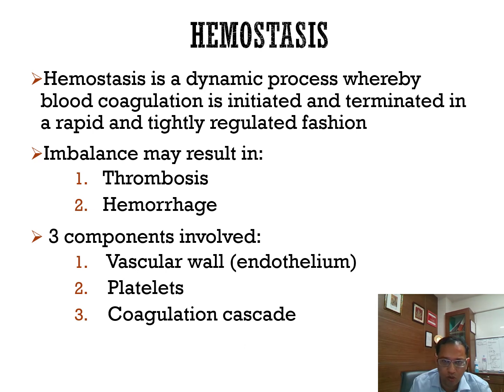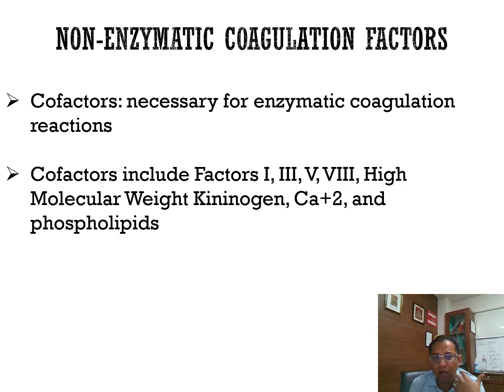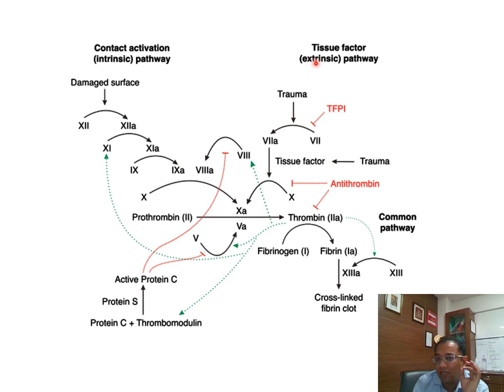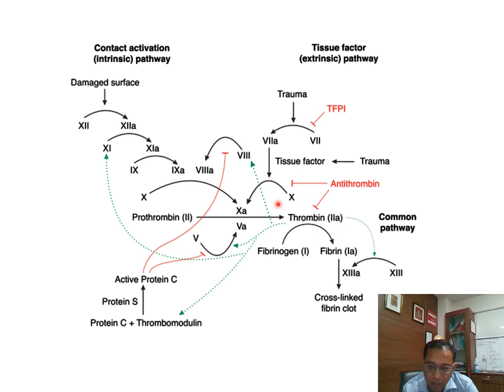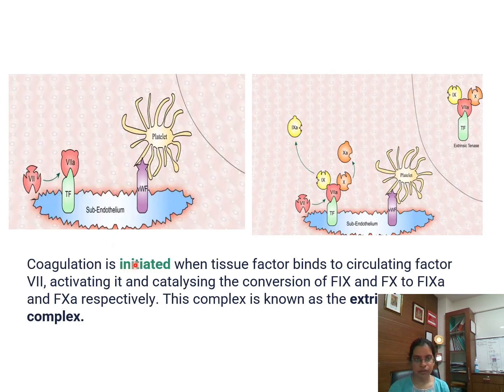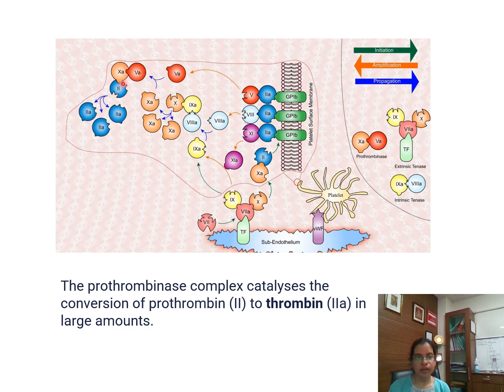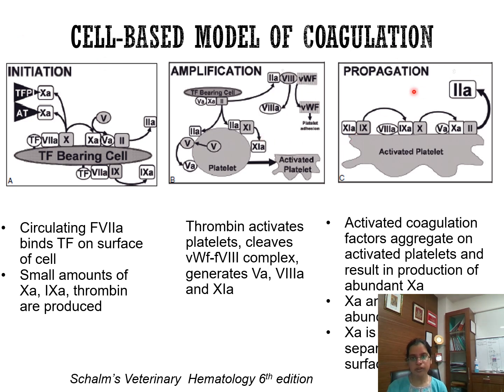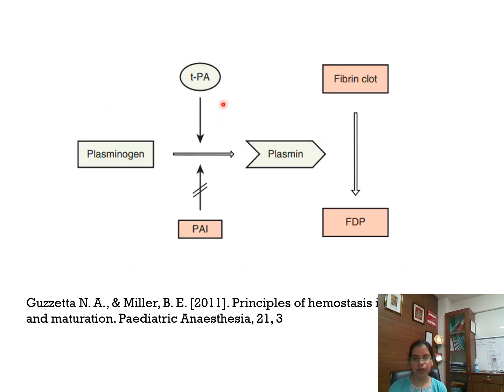Secondary Hemostasis 2.0. Episode 33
This is a series of 3 lectures. The earlier lecture was on Primary hemostasis. This lecture covers secondary hemostasis and both the models of coagulation. It also briefly touches the fibrinolysis part.

The pictures of the cell based model of coagulation has been inspired by the Learnhaem site